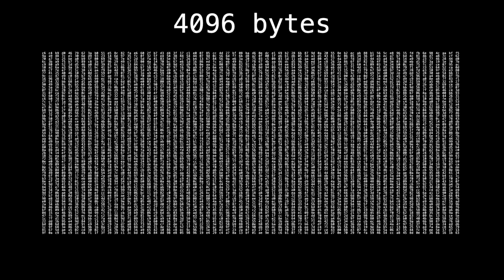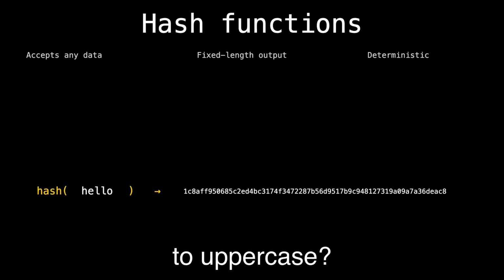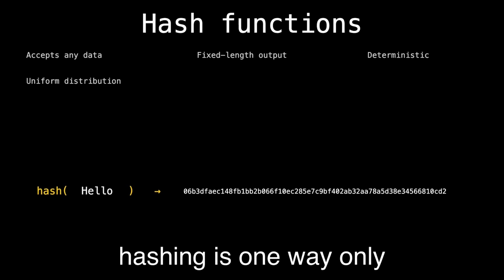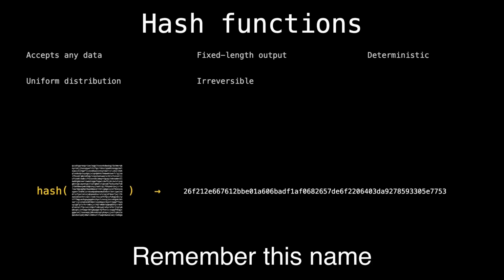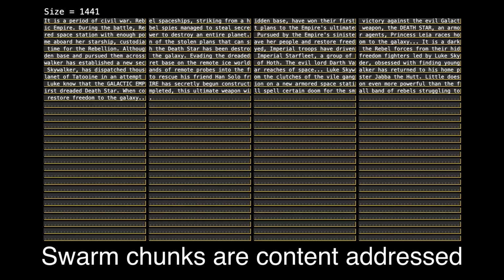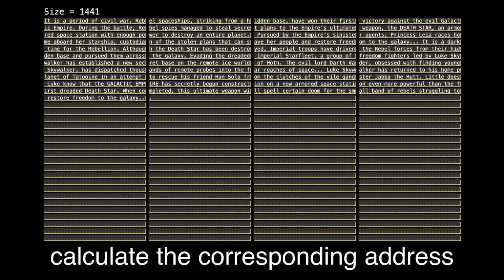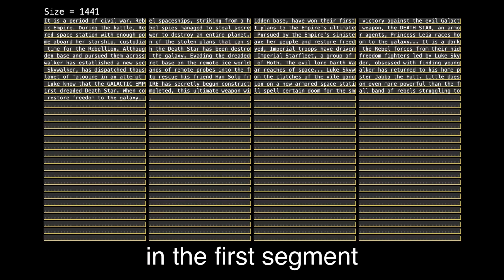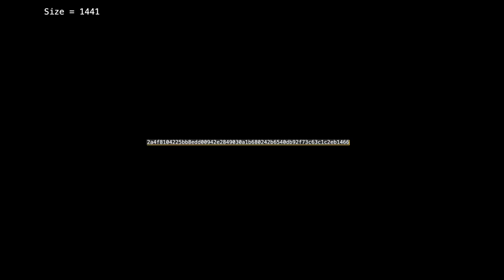Visualizing Swarm Hashes, Node Addresses and Neighborhoods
📖 For more information on this workshop, you can dive into the Docs

Did you know that there are multiple types of chunks?

⏰ -- Timeline - ⏰
00:00 Byte representation of a chunk
00:36 Hash functions
01:37 Sample text breakdown into 1 chunk
02:17 Chunk Address
03:13 Root Hash
03:18 Calculations for the Final Hash
03:51 Real World Example